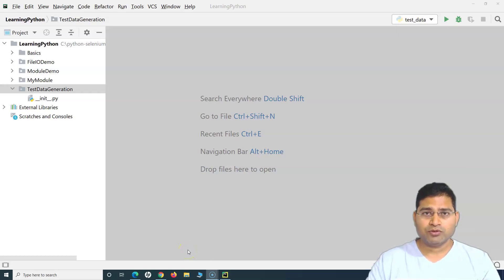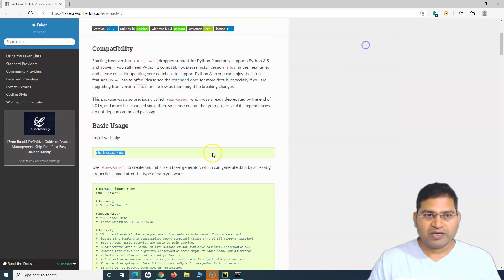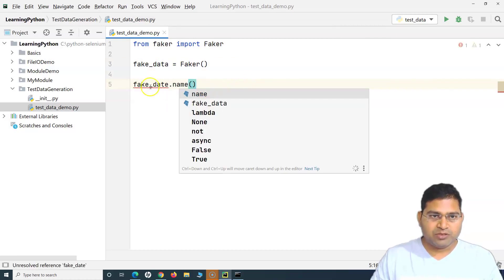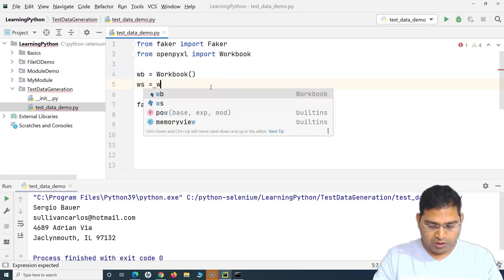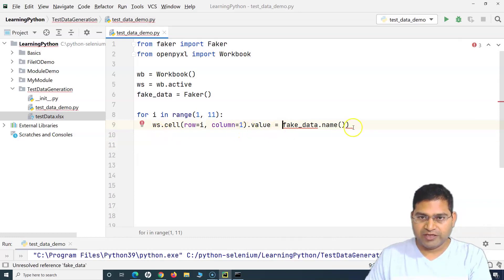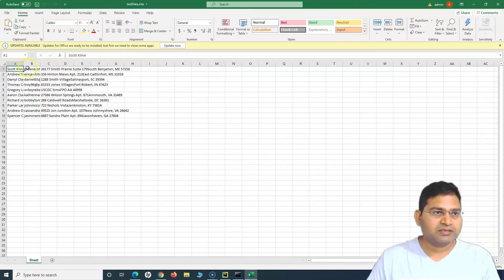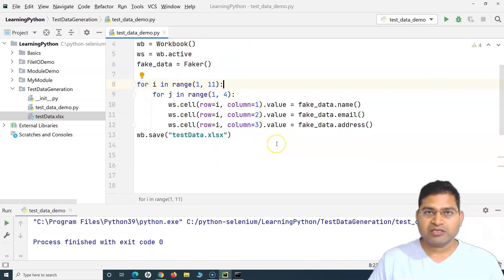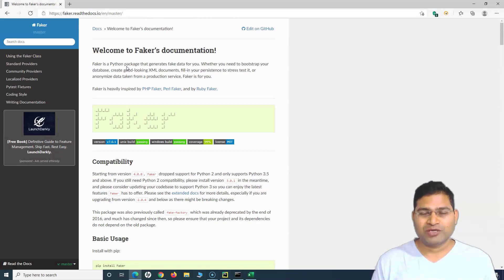Python for Testers #45 - How to Generate Test Data using Python Faker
In this Python for Testers Tutorial we will learn How to Generate test data using Python Faker module. Test data is the key part of software development activity and required by Software testing and development teams. Faker module in Python is very helpful module to create varied test data in any amount that we need.

Python Faker package generates fake data which can used in Software testing and development activities.